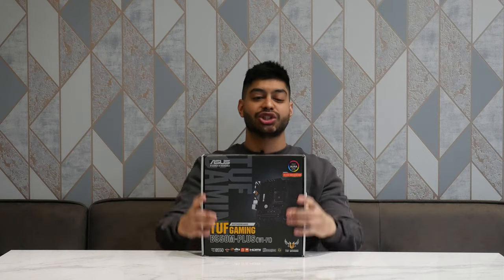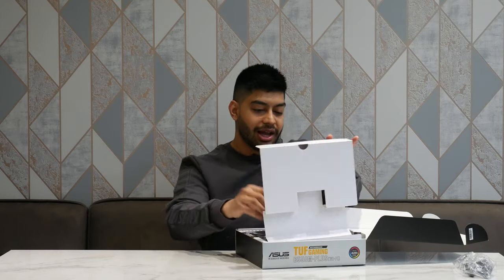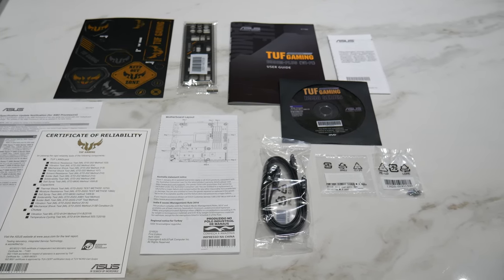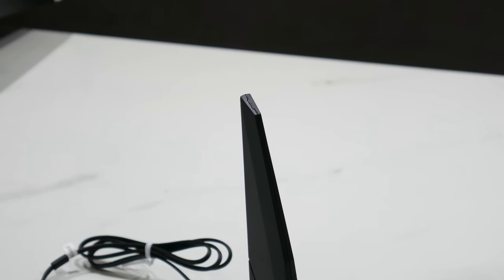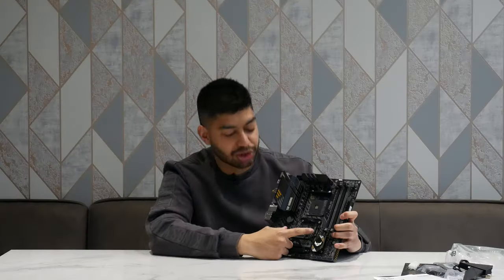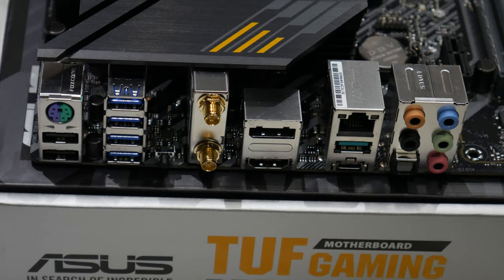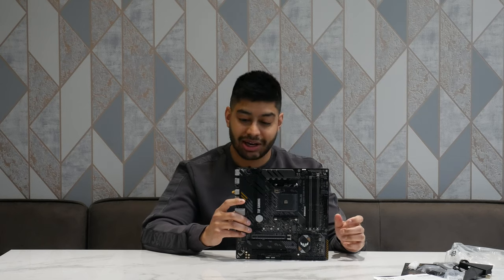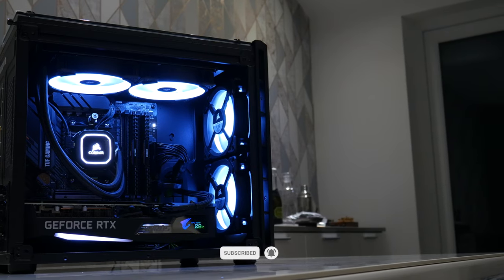ASUS TUF Gaming B550M-PLUS WI-FI Motherboard Unboxing & Review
The ASUS TUF Gaming B550M-PLUS is a good pick with WI-FI onboard, a great start for your Ryzen AMD build